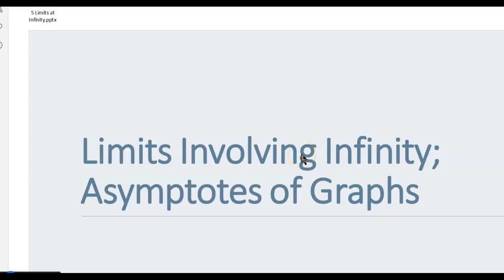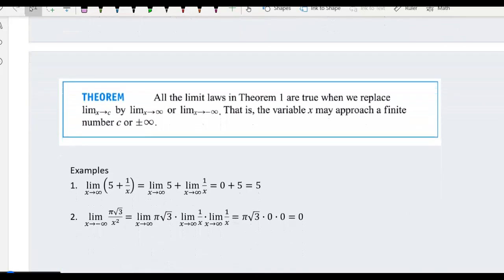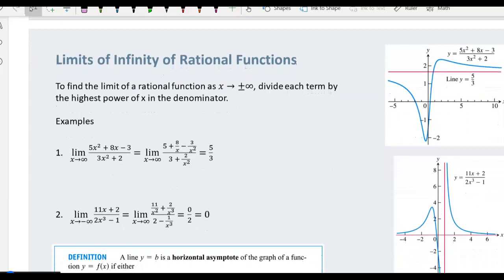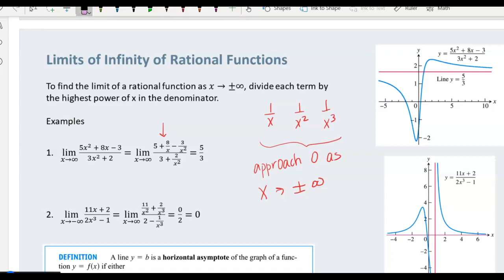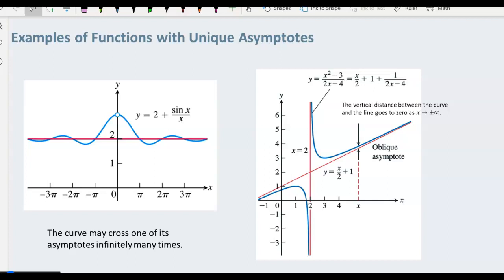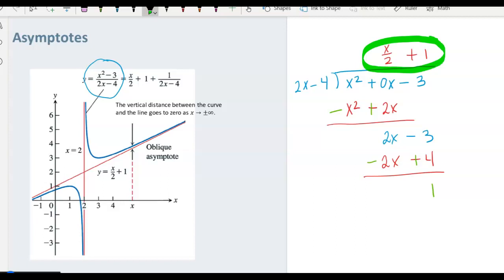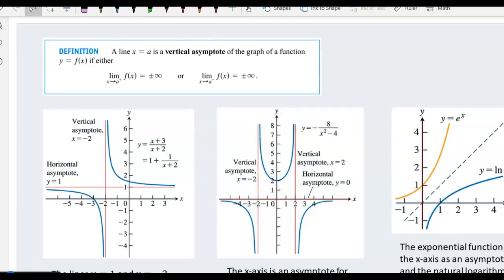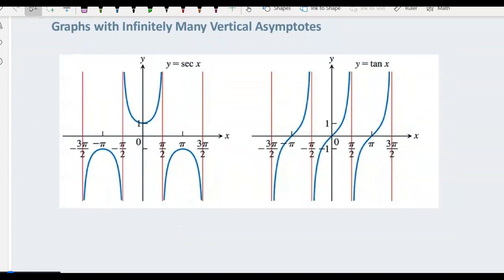Limits at Infinity